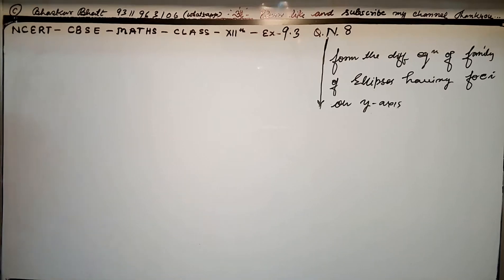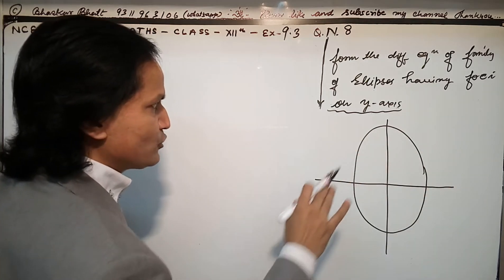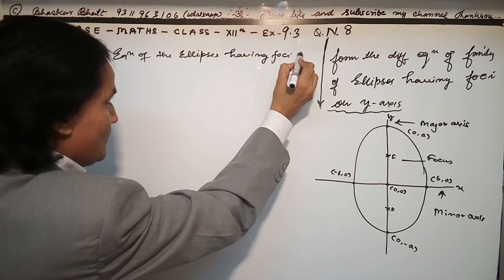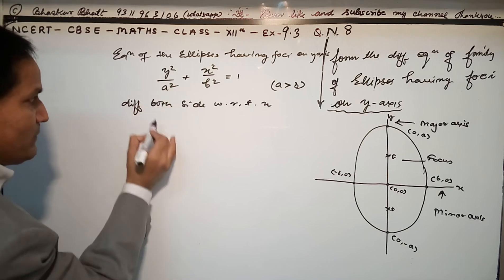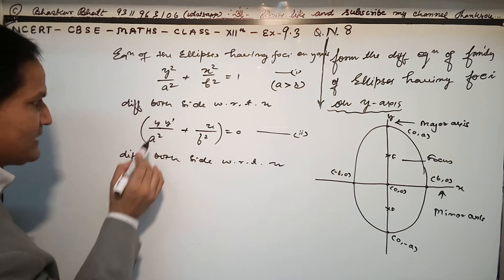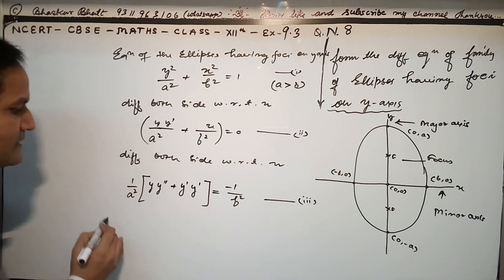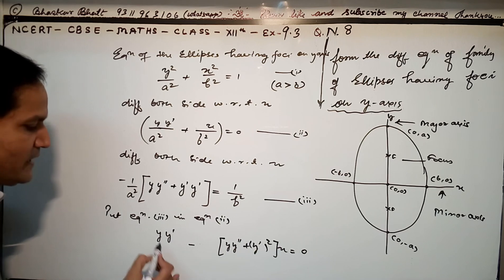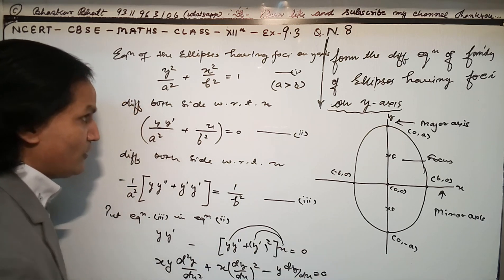12th Maths (NCERT) Ex. 9.3 Q 8 Class 12 Maths DIFFERENTIAL EQUATIONS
NCERT Solutions for Class 12 Maths Chapter 9  DIFFERENTIAL EQUATIONS is prepared by the Bhaskar sir. All the important topics are covered in the exercises and each answer comes with a detailed explanation to help students understand concepts better. These NCERT solutions play a crucial role in your preparation for all exams conducted by the CBSE, including the JEE. NCERT Solutions for Class 12 Maths Chapter 9 DIFFERENTIAL EQUATIONS, contains solutions for all Exercise  questions. These NCERT Solutions are based on the latest CBSE syllabus. Enjoy 12th Maths (NCERT) Ex. 9.3 Class 12 Maths DIFFERENTIAL EQUATIONS .
Bhaskar Sir Classes